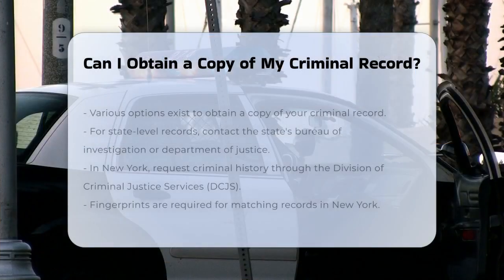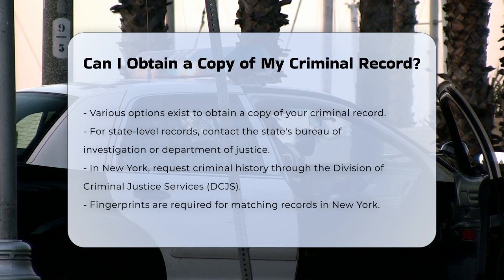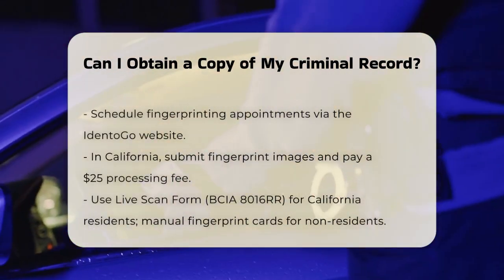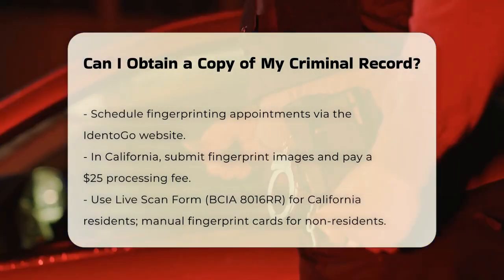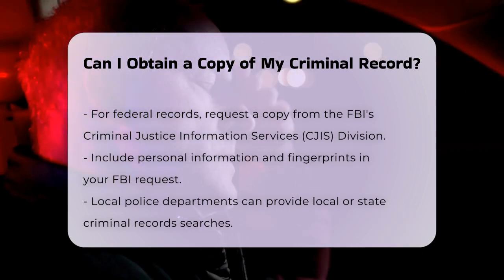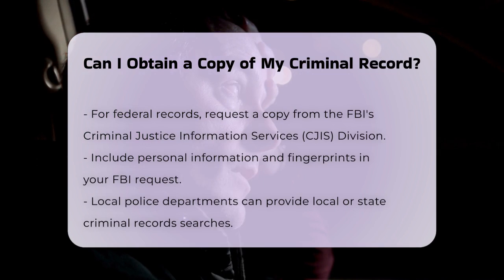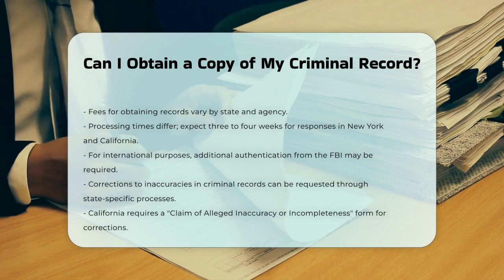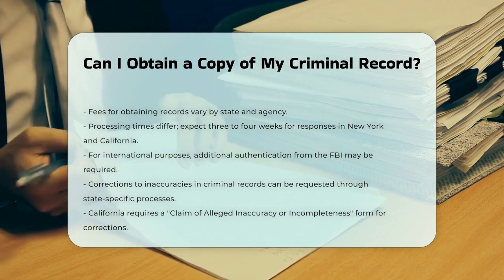Can I Obtain a Copy of My Criminal Record? - CountyOffice.org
Can I Obtain a Copy of My Criminal Record? Are you curious about how to obtain a copy of your criminal record? In this comprehensive video, we will guide you through the various options available for accessing your criminal history. We will cover state-level records, where you can contact your state's bureau of investigation or department of justice to request your criminal history. You'll learn about the specific requirements, such as fingerprint submissions, and the different processes for states like New York and California.

Additionally, we will discuss how to request federal-level records from the FBI, including the necessary information and documents you need to provide. If you're interested in local records, we will explain how to approach your local police department for information on your criminal history.

Understanding the fees associated with obtaining these records is crucial, as they can vary by state and agency. We will also highlight the processing times you can expect, as well as what to do if you need your records for international purposes. Finally, if you discover any inaccuracies in your criminal record, we will provide guidance on how to correct these errors.